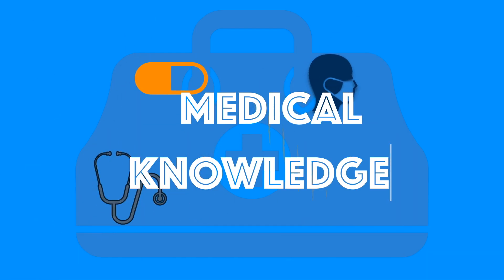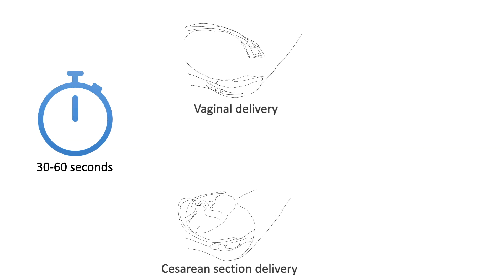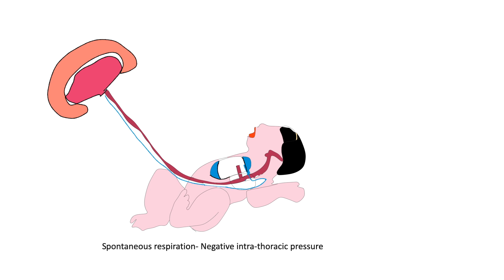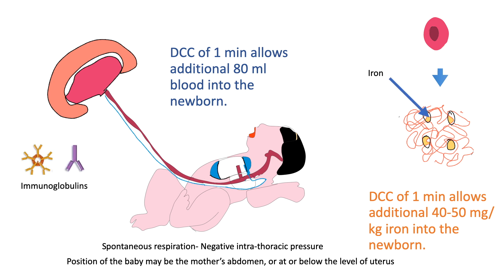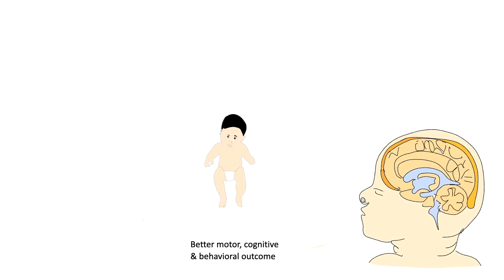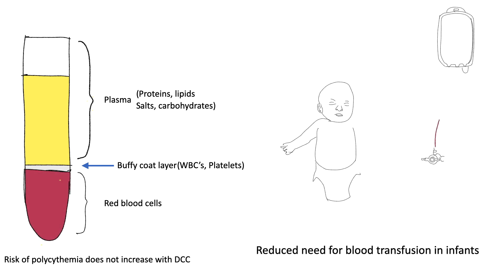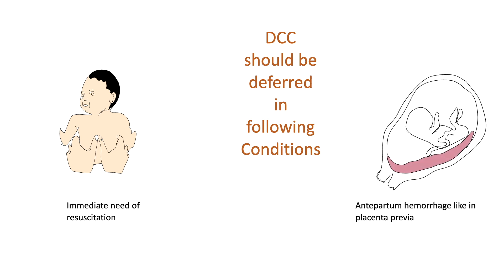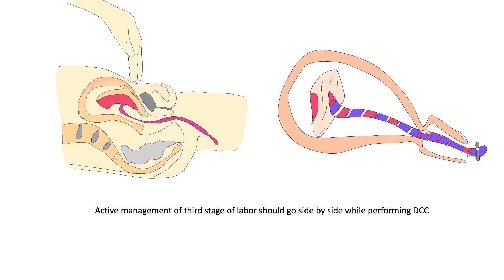Delayed clamping of umbilical cord in Neonates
In this video I will discuss about Delayed cord clamping in neonates
1. Cord clamping should be delayed for 30-60 seconds
2. It can be done in both vaginal/cesarian section delivery and in term.pre-term babies.
3. Benefits of DCC includes additional blood and iron into baby, stems cells and immunoglobulin also go inside baby.
4. There is good motor, cognitive and behavioral outcome in infants.
5. There is reduced risk of intra-ventricular hemorrhage, Necrotising enterocolitis and infection in pre-terms.
6. There is a reduced need for blood transfusion in infants and risk of polycythemia does not increase by performing DCC.
7. Phototherapy requiring jaundice is more in babies who are delivered by Delayed cord clamping.
8.Delayed cord clamping should be deferred in case of need for neonatal resuscitation, antepartum hemorrhage, cord avulsion, if cord blood banking is planned and incase of maternal hemodynamic instability.
9.Whether to do delayed cord clamping in multiple pregnancy is not established.
10. Active management of third stage of labor should go side by side while performing DCC.